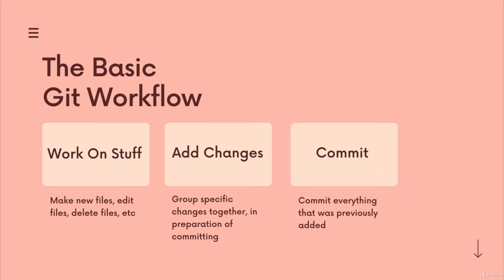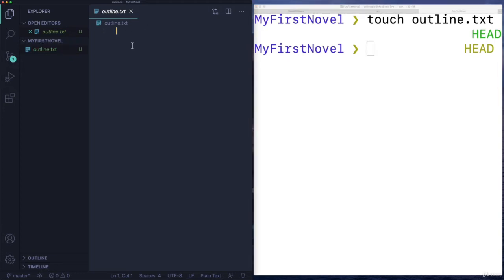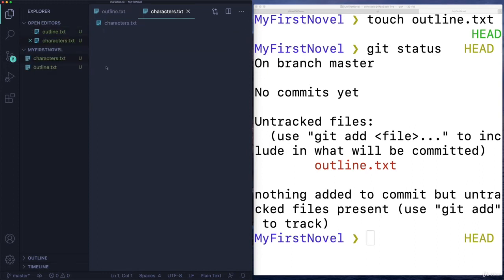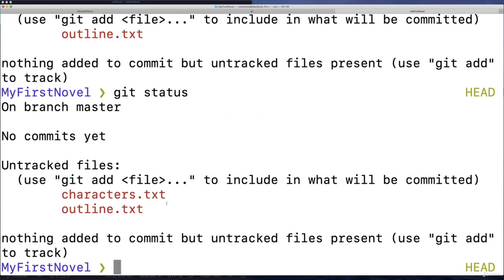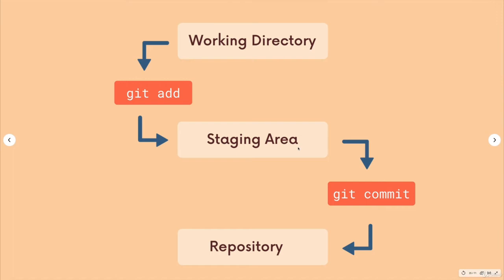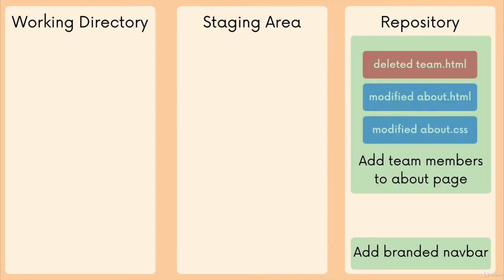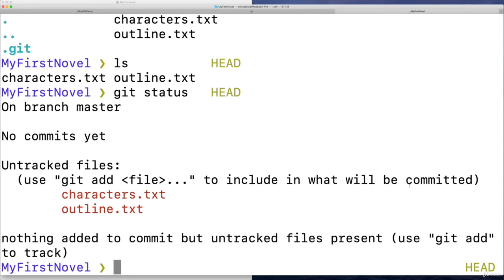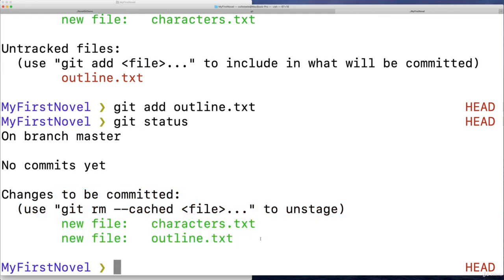Staging Changes With Git Add